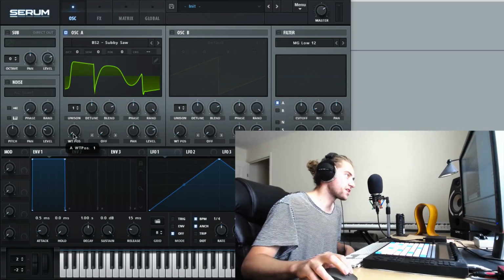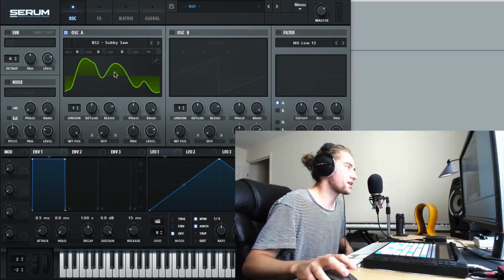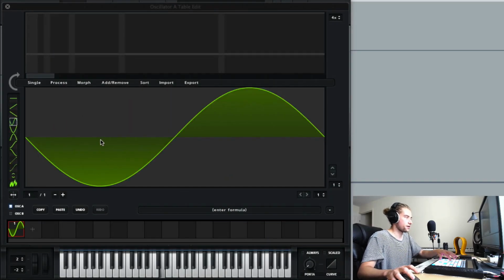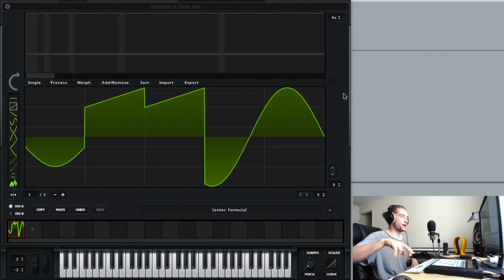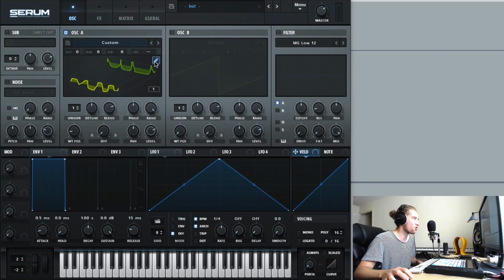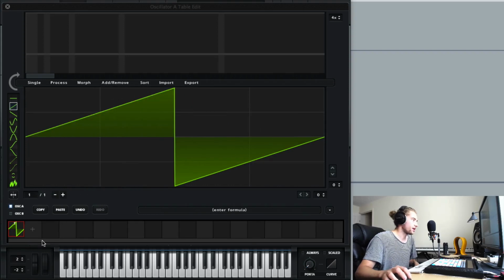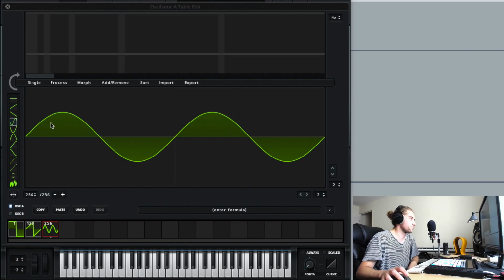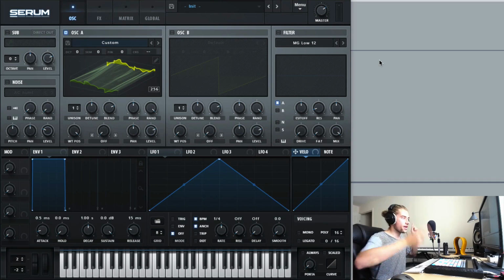Creating Wavetables in Serum